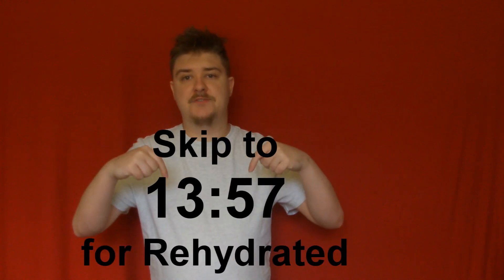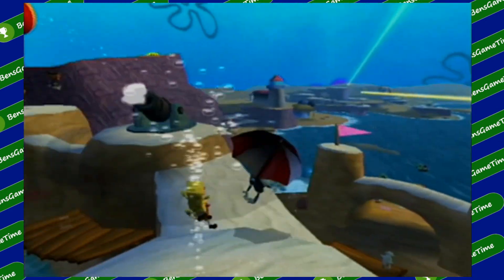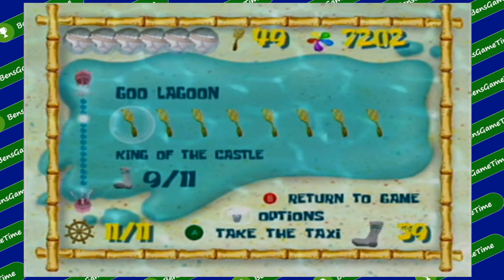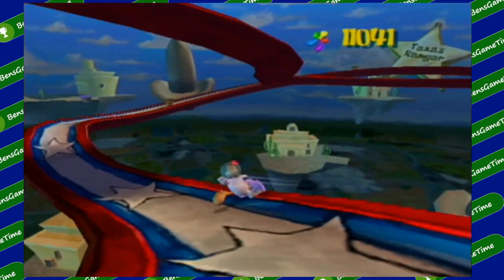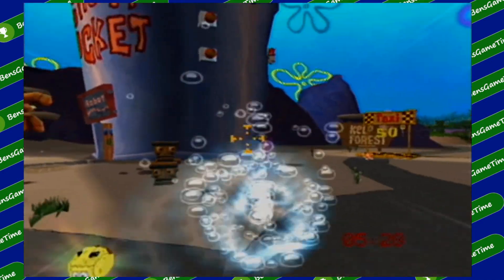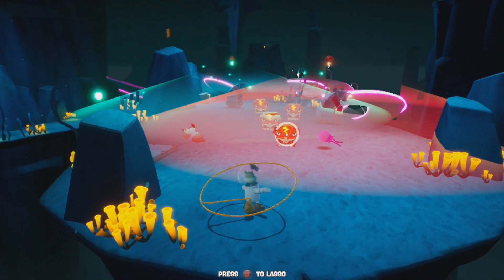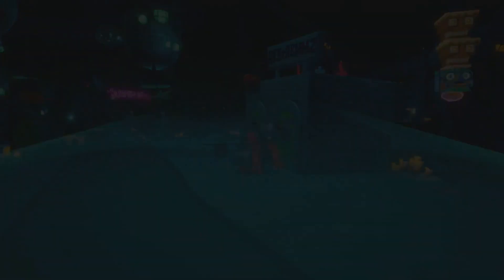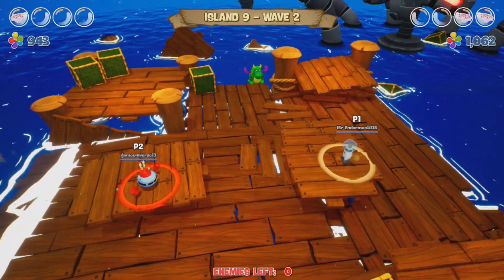Battle for Bikini Bottom vs Rehydrated - BensGameTime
Battle for Bikini Bottom Rehydrated is finally here! Just how good is this remake? What changes were made from the original Battle for Bikini Bottom? And most importantly: How does Rehydrated compare to the original? All these questions answered and more in this comparison/review.

If you want to skip straight to the review of Rehydrated go to: 13:57